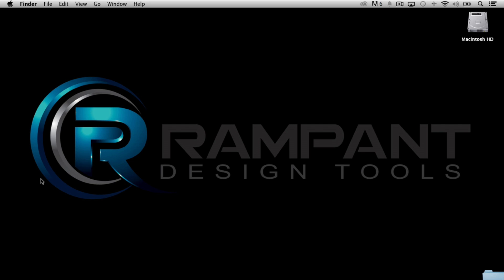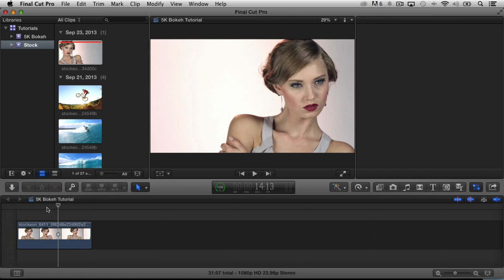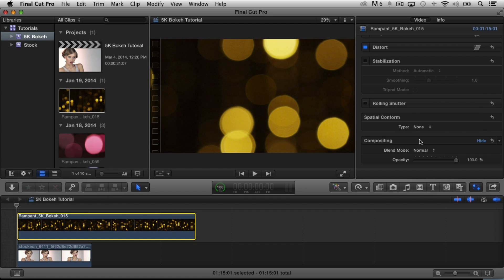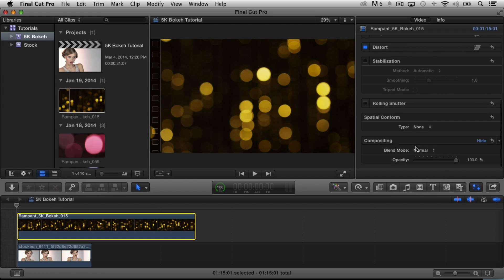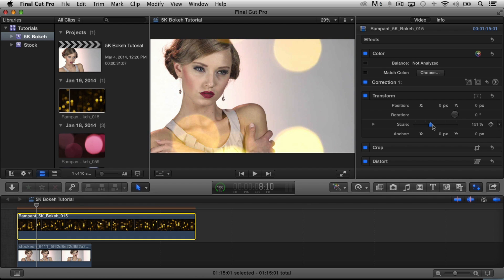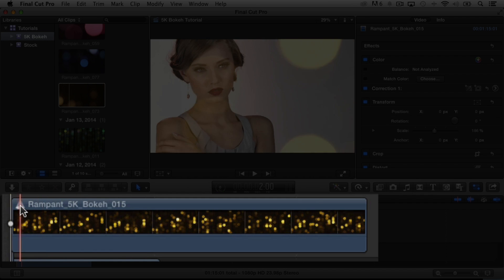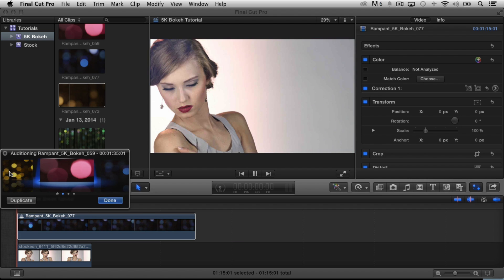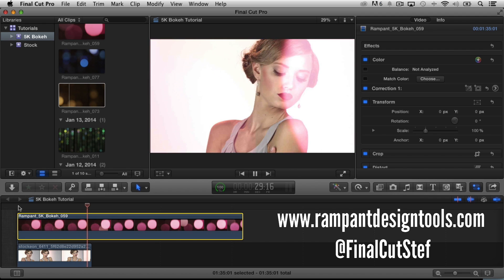Rampant Next Gen Quick Tip - 5K Bokeh in FCPX with FinalCutStef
In this Rampant Next Gen Quick tip, FinalCutStef shows us how 5K effects from Rampant Design can easily be integrated into your FCPX HD workflow.